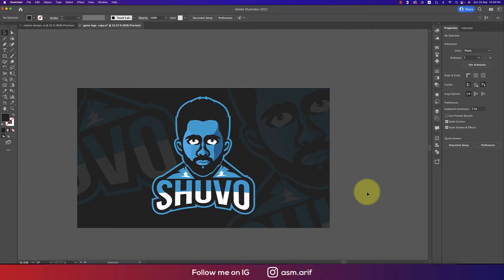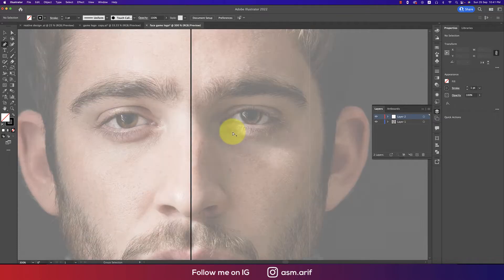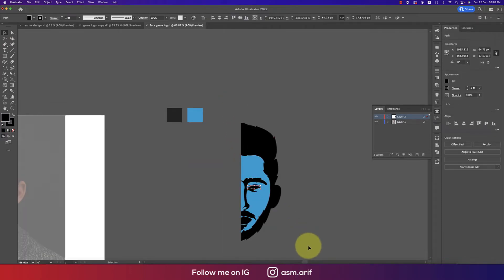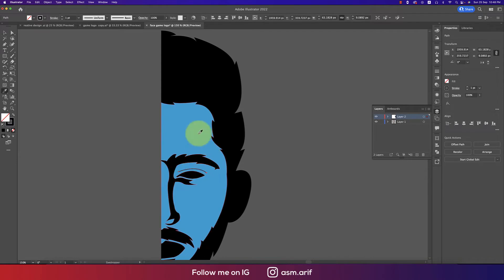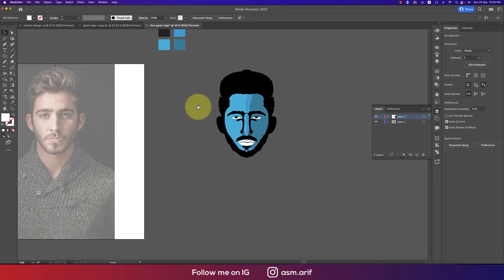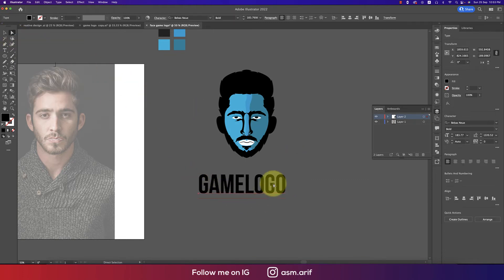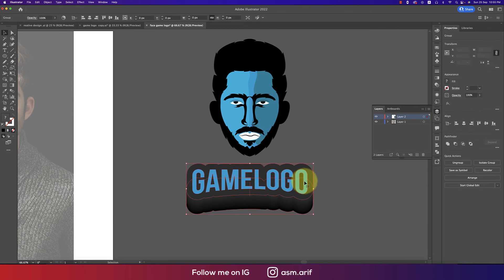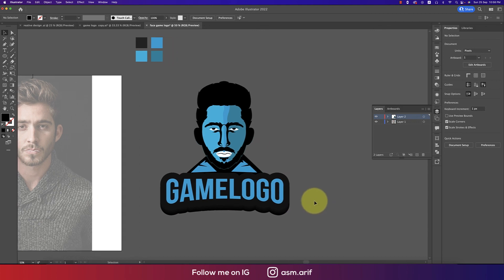Game LOGO Design | Illustrator Tutorial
Hello everyone, today I'll be showcasing something new.